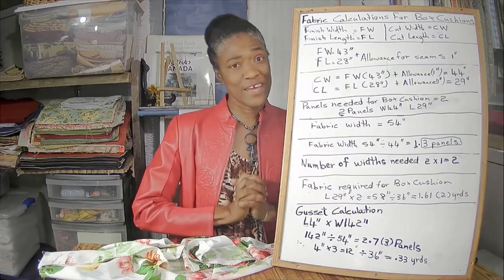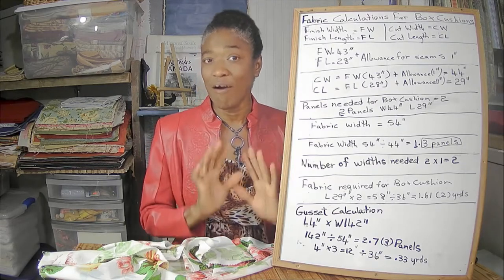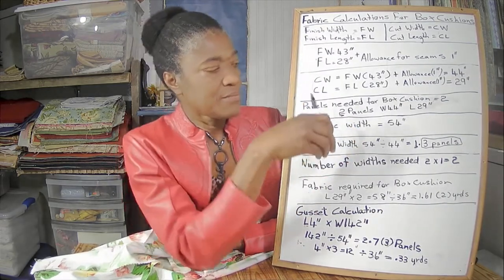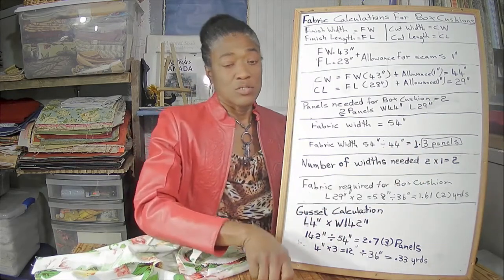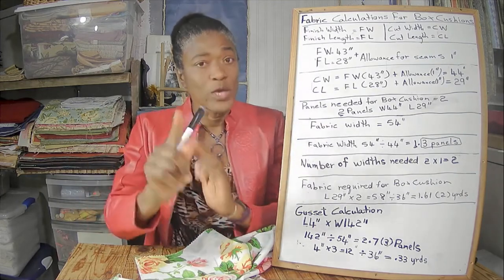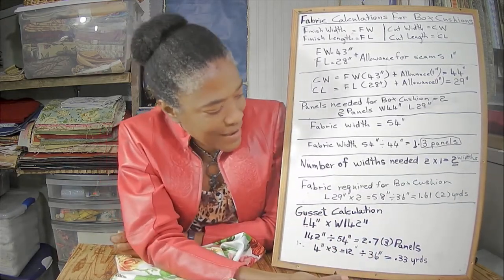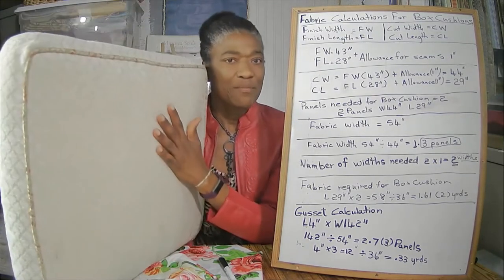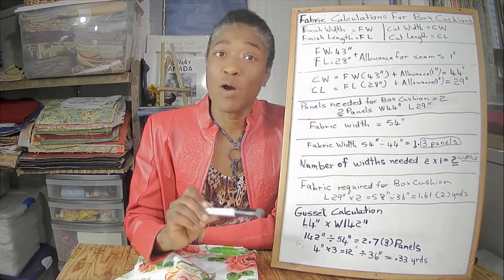How To Calculate Fabric Yardage For Box Cushion (Video)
In this video I go step by step, explaining how you calculate how much fabric you will need for your custom Box Cushions.